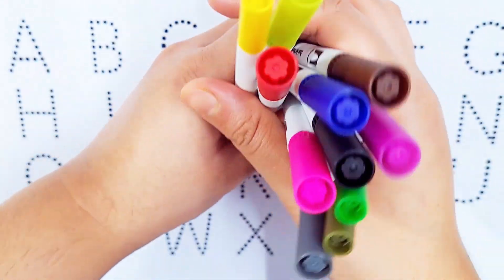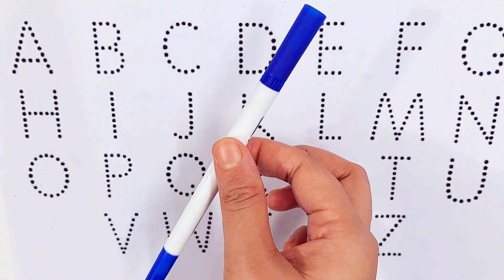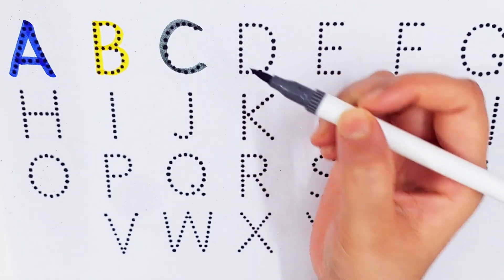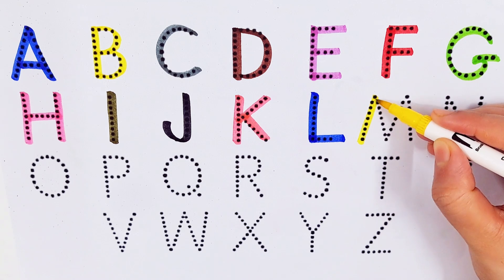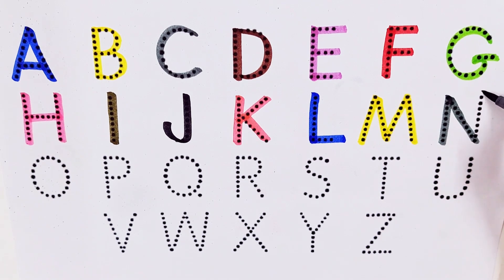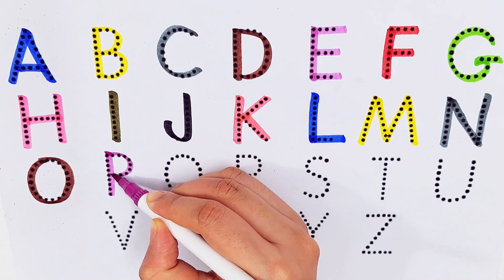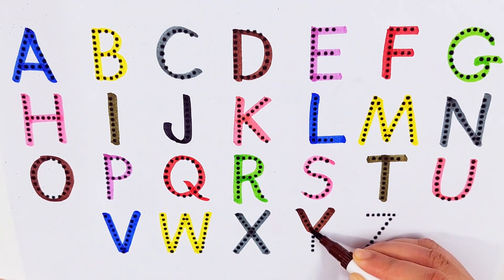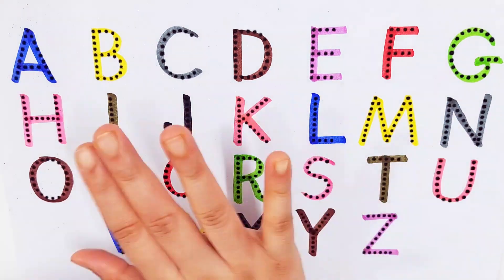Learn to count, alphabet a to z, One two three, ABC, 1 to 100 counting, ABCD,123-123 Numbers.